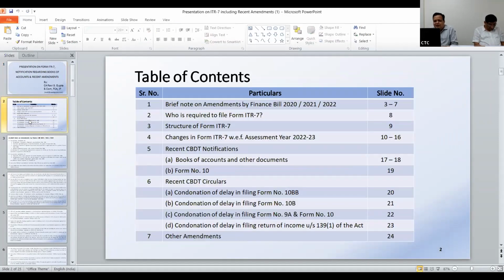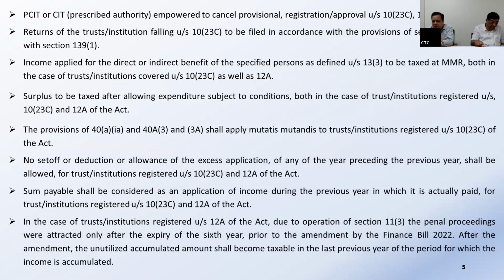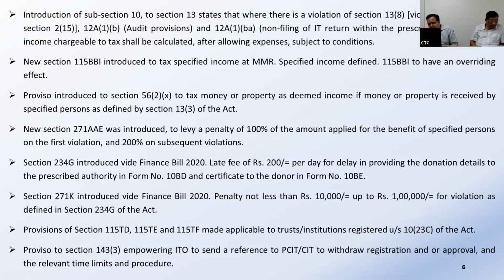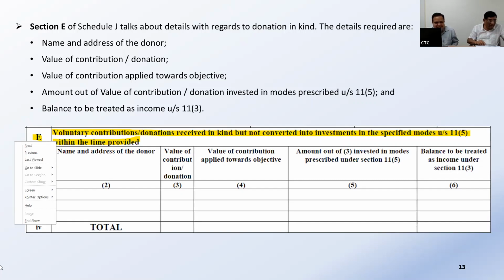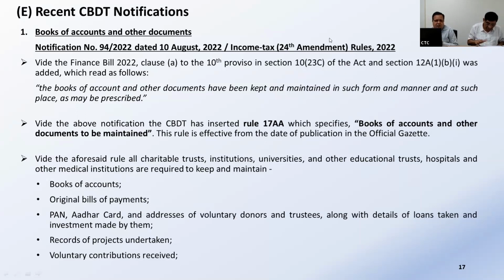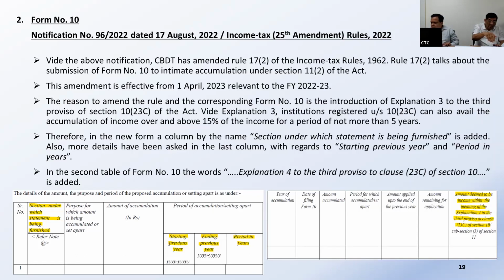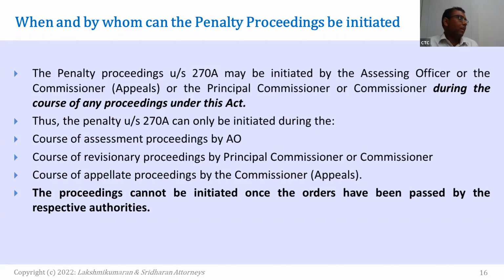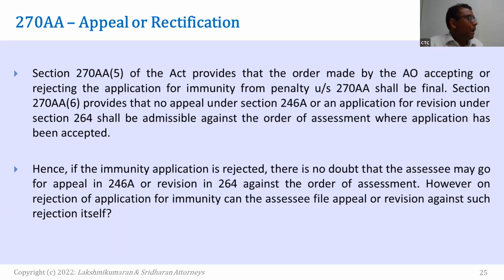Issues in filing of IT return of Charitable Trust - CA Ravi Gupta, CA Vipin Batavia & Adv. S. Sriram